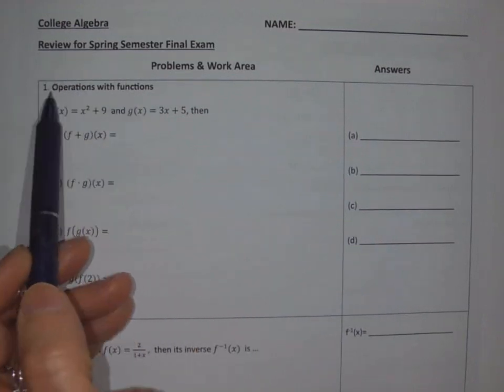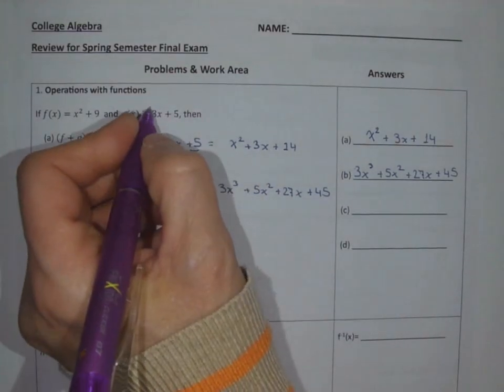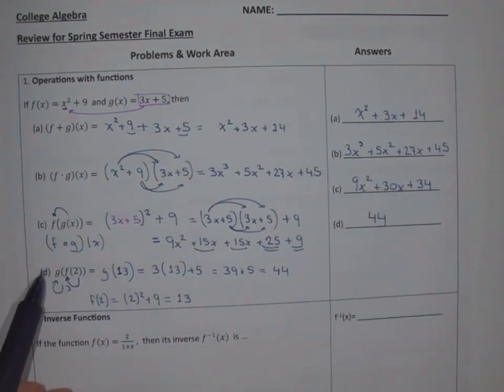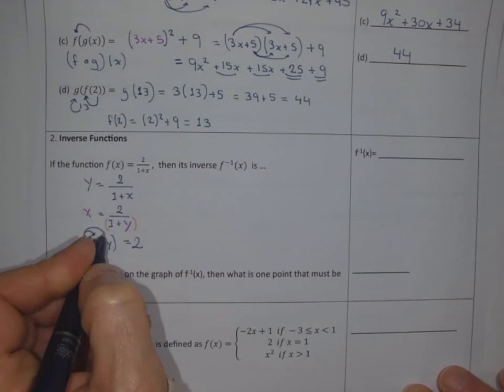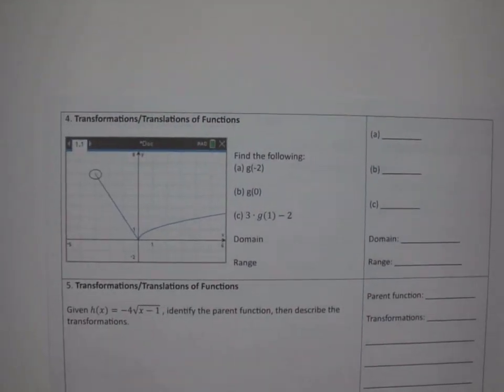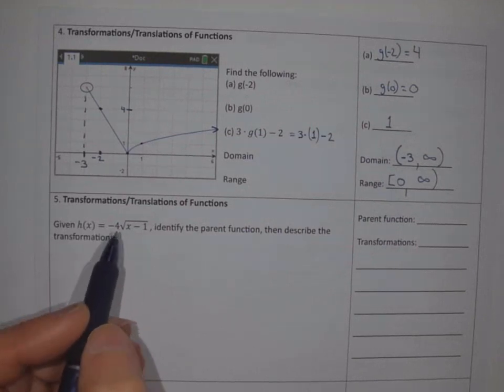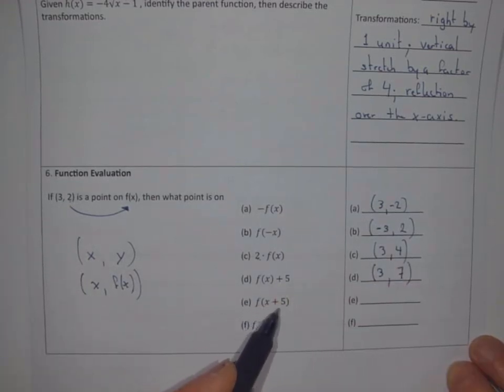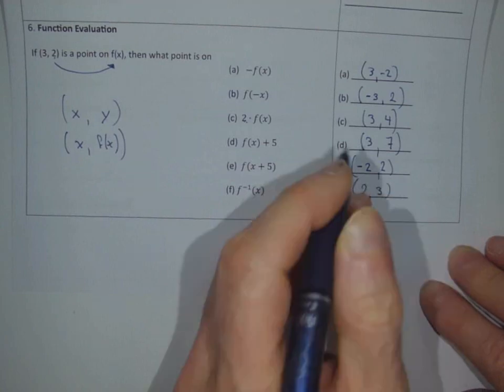College Algebra Review for Spring Final Exam Part 1